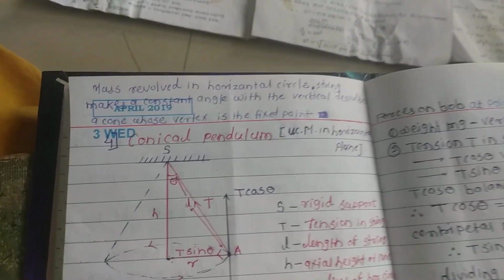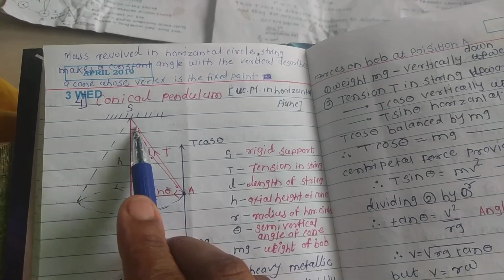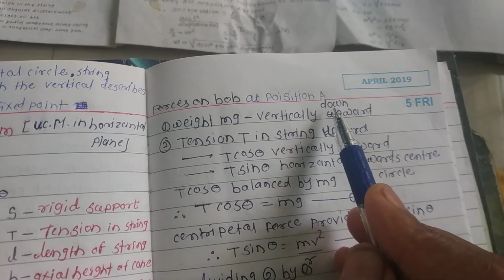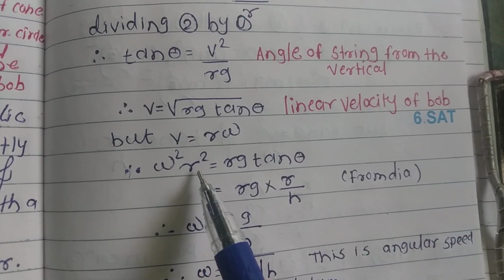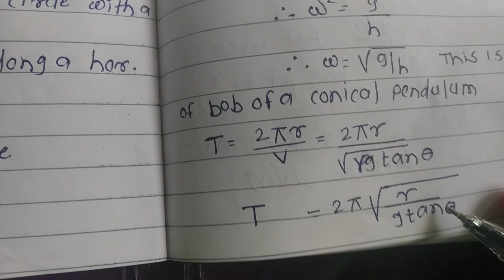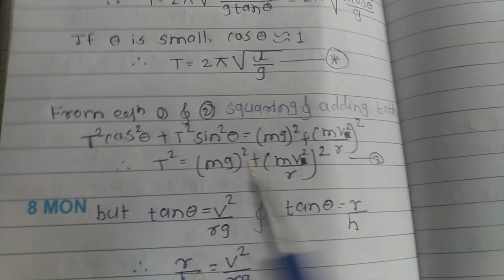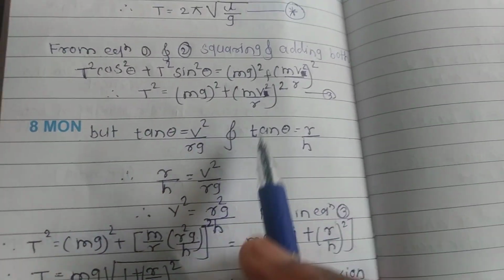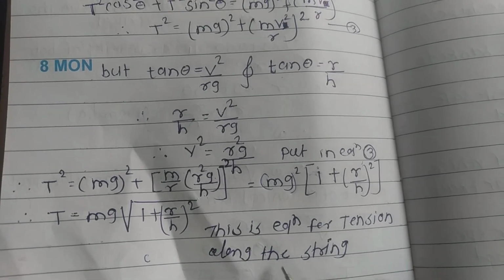Rotational dynamics|Application of UCM| Conical pendulum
Nita deshmukh